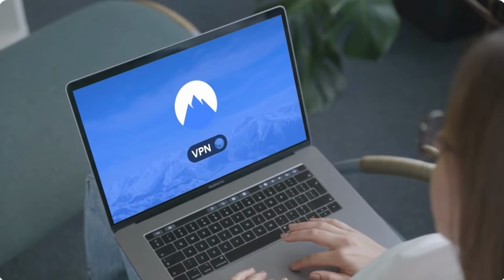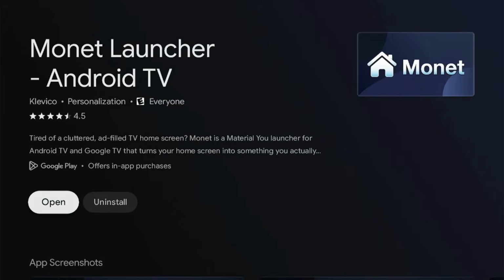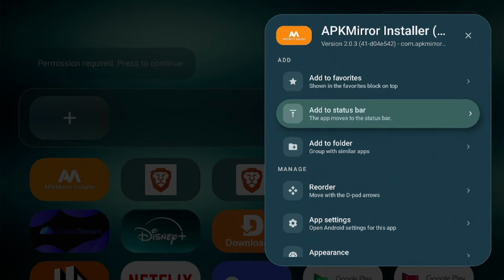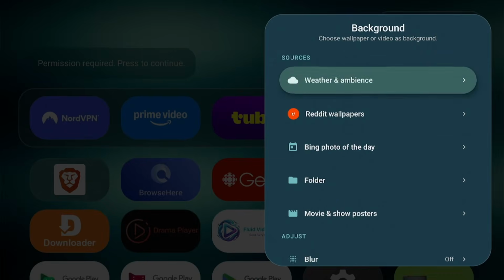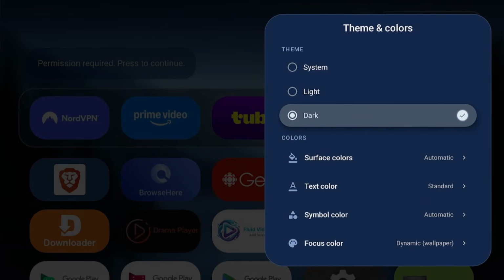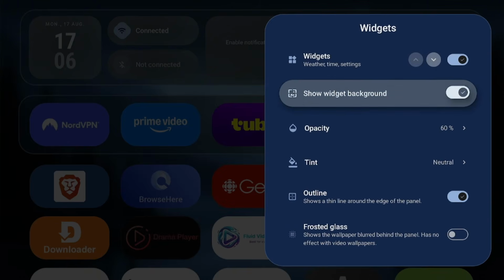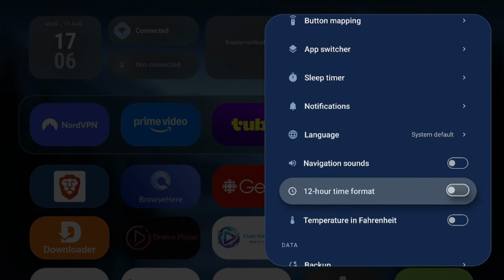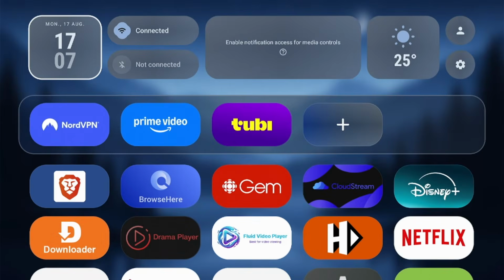How to Install and Setup Monet Launcher on Google TV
Google TV Streamer
Anker USB-C HUB
65W Anker Power Adapter
Bluetooth mouse
Bluetooth keyboard
Wireless USB Keyboard/Mouse Combo

Learn how to install Monet Launcher on Google TV and Android TV to customize your home screen layout. This guide shows you the full setup process from start to finish.

If you want a fresh look for your interface, Monet Launcher offers several options for personalization. This walkthrough covers finding the app on your device, applying custom backgrounds, and adjusting animations to match your preferences. It is designed for users who want complete control over their streaming device experience.

We also look at how to organize your app list and manage show order settings. Following these steps ensures your home screen stays clean and functional. By the end, you will have a fully configured launcher that prioritizes the apps you actually use.